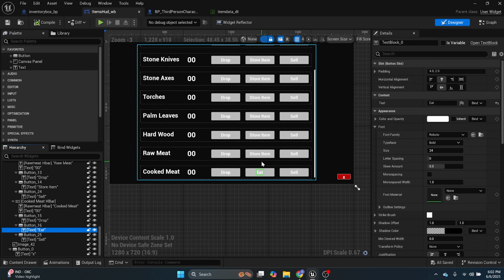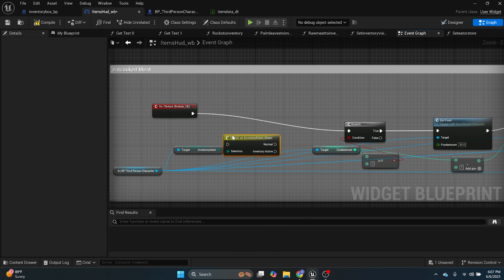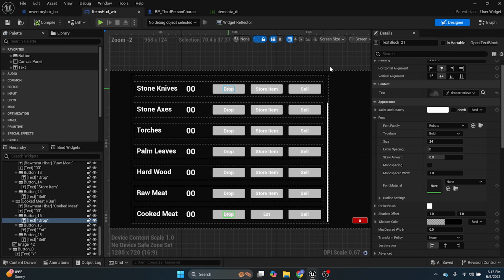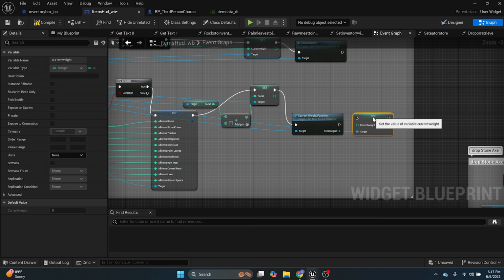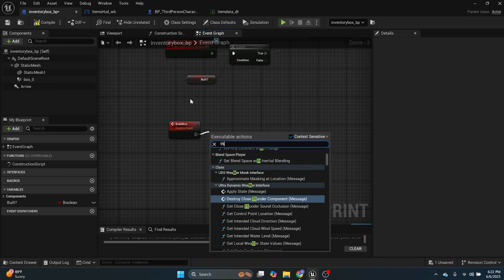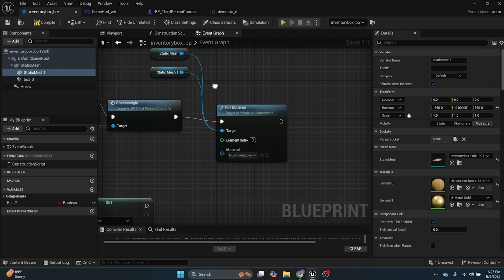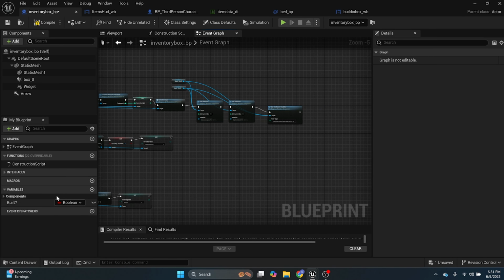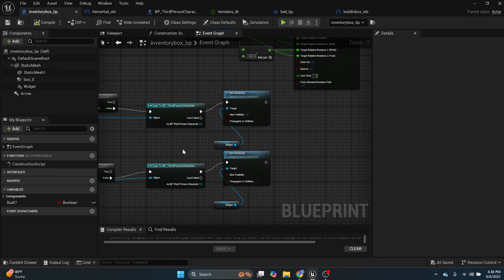UE5 Survival Game Series Part 53: Build An Inventory Box pt. 3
In this episode we complete our inventory box!